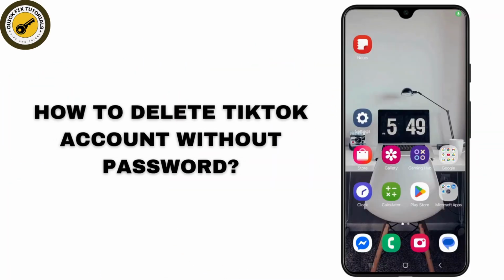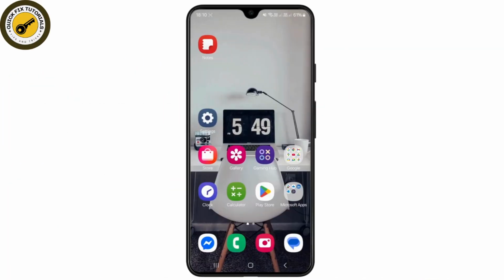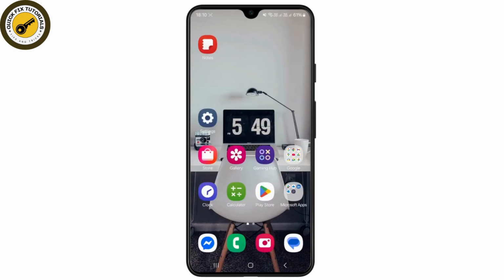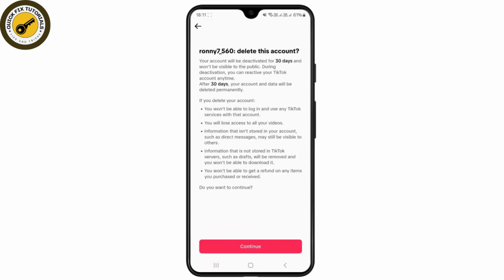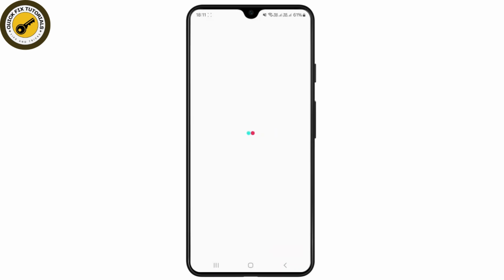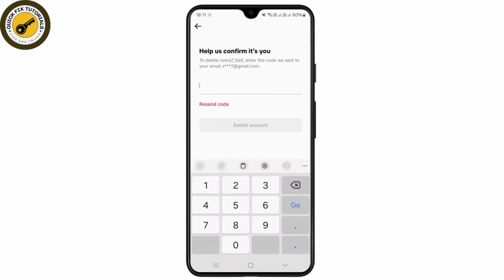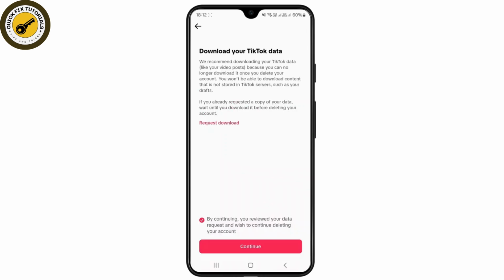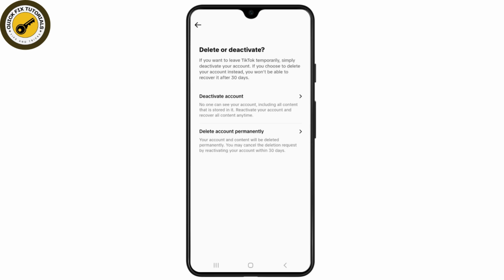How to Delete TikTok Account without Password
How to Delete TikTok Account without Password (2025)!
Want to delete your TikTok account but don’t remember your password? This video will guide you through the steps on how to delete your TikTok account without a password quickly and easily. Whether you're asking, "How do I delete my TikTok account without logging in?" or need help recovering access, this tutorial has you covered. Learn the steps to remove your account securely even if you can’t remember your login details. Watch now to see how you can delete your TikTok account without a password today!

Timestamps:

00:00 How to Delete TikTok Account without Password
00:10 How Do I Delete My TikTok Account Without Logging In?